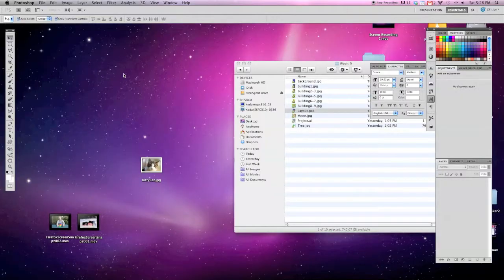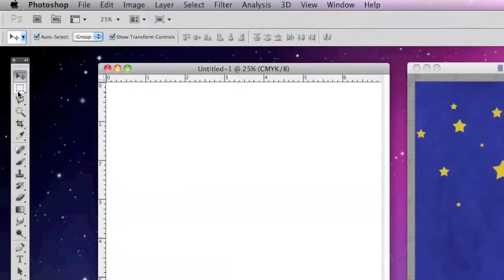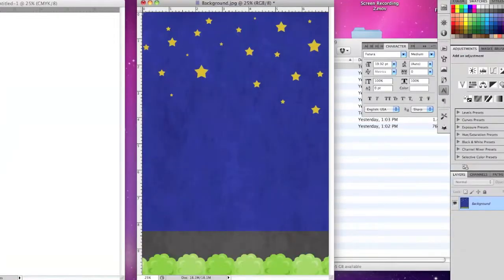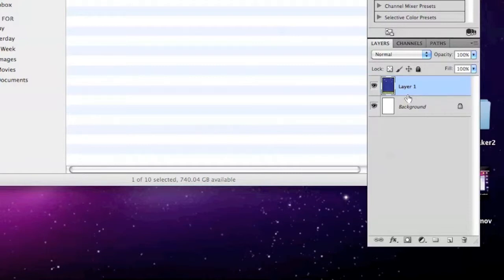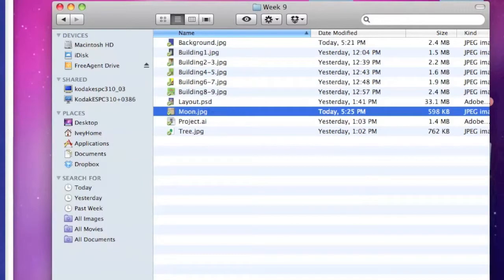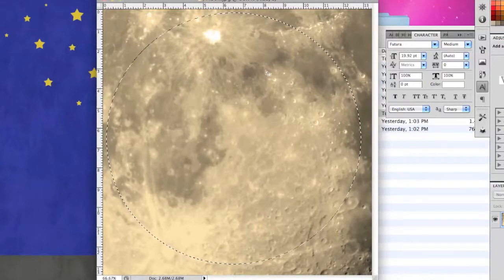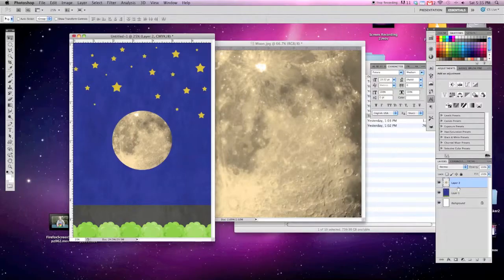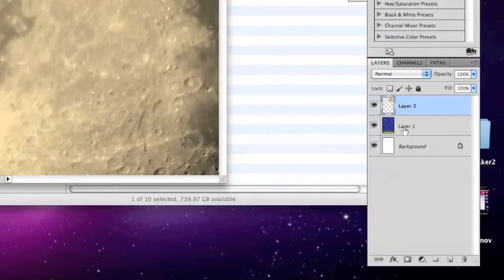Rectangle Marquee Tool and Layers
This video will demonstrate how to use the Rectangle Marquee tool in Adobe Photoshop.  Additionally, it will give a brief overview of working in Layers.

Part 1 of the "Selection City" project.